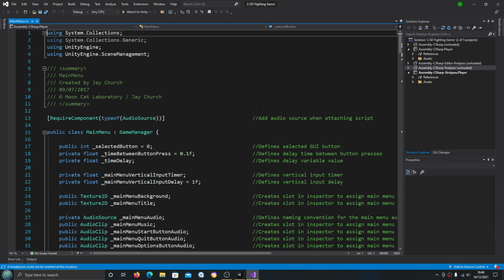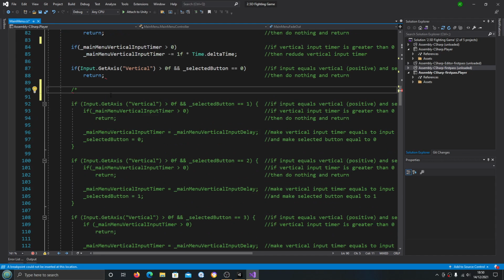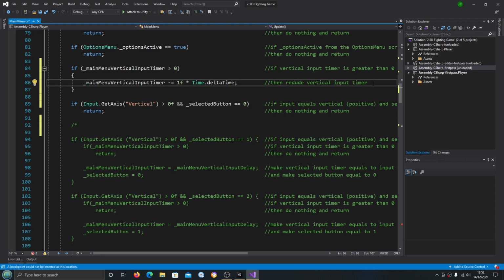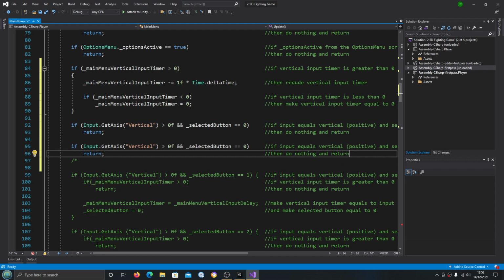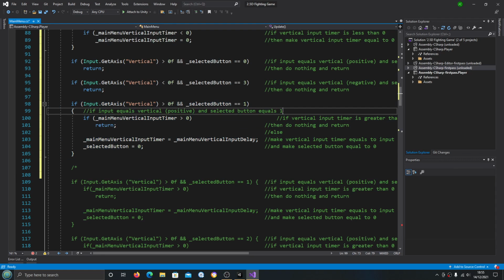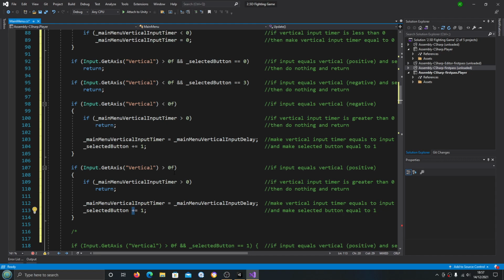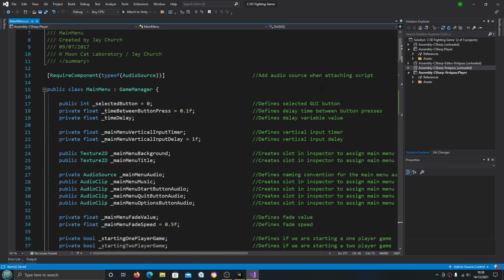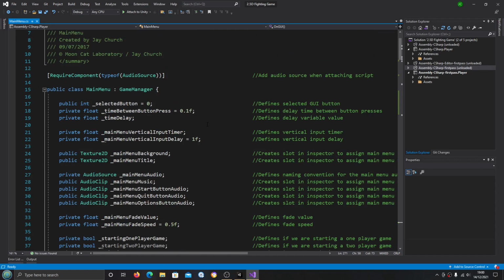Unity3D Fighting Game Tutorial #184 Optimisation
This is the first lesson in optimising our existing code.

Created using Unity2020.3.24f